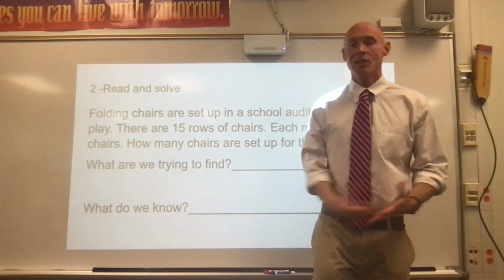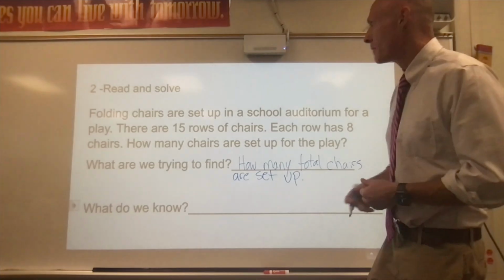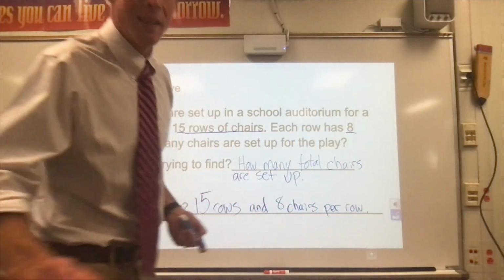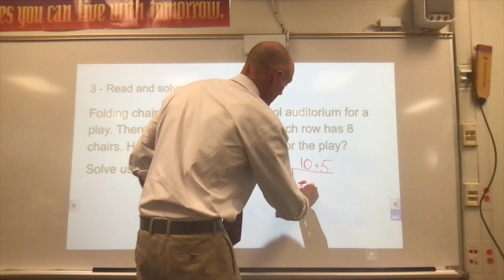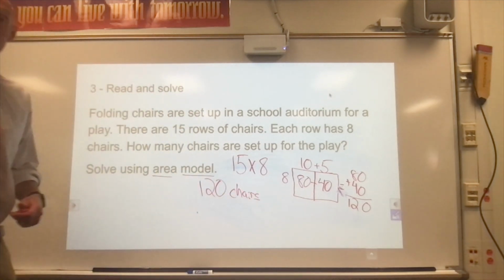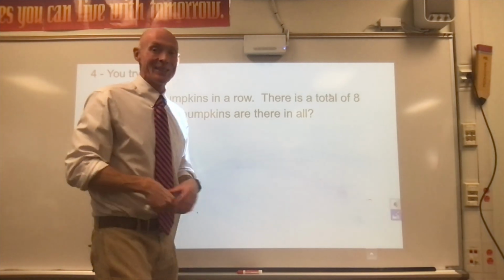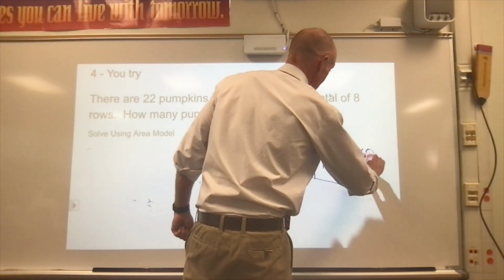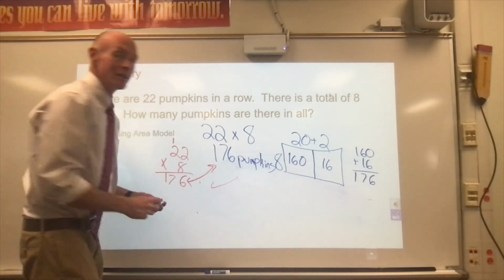0 1 Multiplication